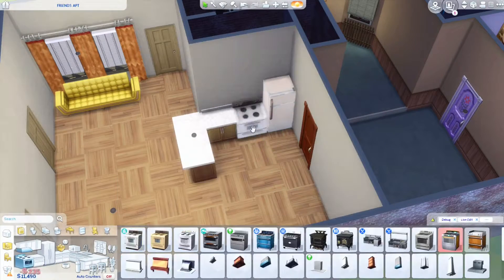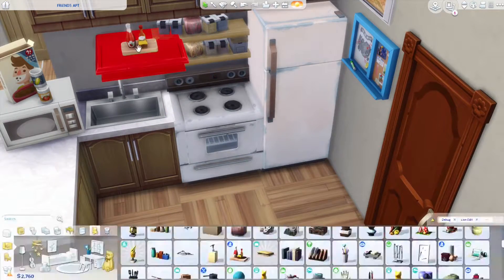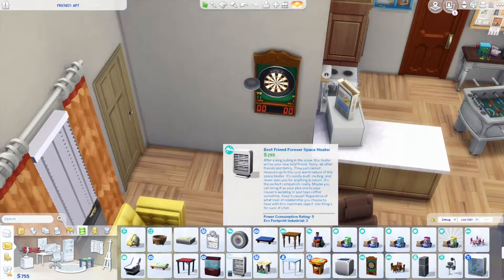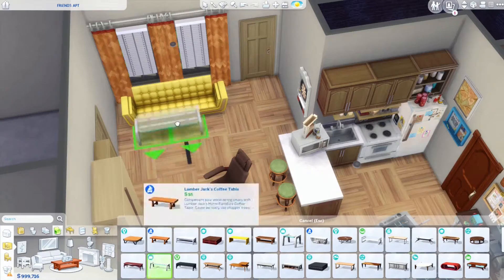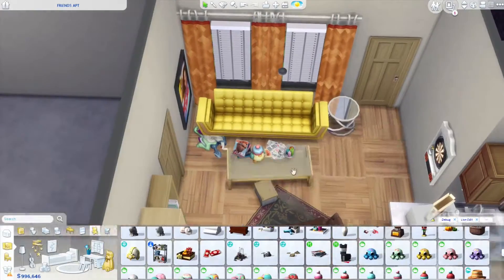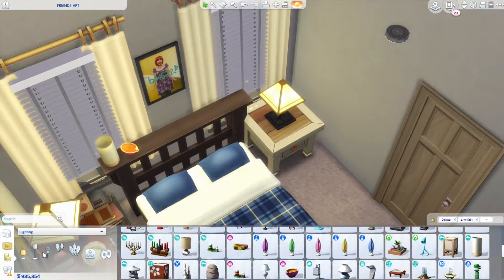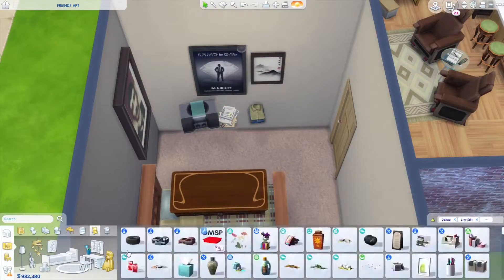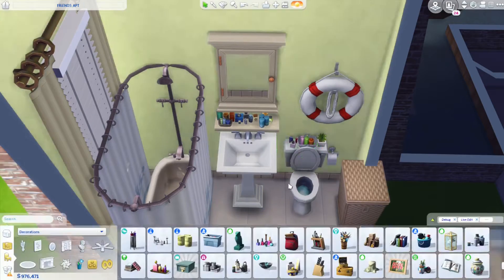🐤 JOEY & CHANDLER'S APARTMENT from F.R.I.E.N.D.S 🐤 | The Sims 4 Speedbuild | No CC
*READ ME*

Hi guys! Today we're recreating another apartment from a TV show, Joey and Chandler's apartment from F.R.I.E.N.D.S! I hope you like it💕

Follow me, I’m nice!

Click this link and get exclusive templates and coloring pages in exchange for your support

💖*The build*
The build will be available on The Sims 4 Gallery, my ID is camisimming. If it’s not uploaded yet, it’s because I’m a lazy sloth. Be patient please💕
This build is completely CC free
Make sure to turn on the bb.moveobjects cheat before downloading any of my builds.

Happy Simming! 💚

💖Cheats I use:
bb.moveobjects on
bb.showhiddenobjects
bb.showliveeditobjects
bb.ignoregameplayunlocksentitlement

✨🌿Keep your head up high, your mind open and your Sims game on🌞✨
          Cami💕